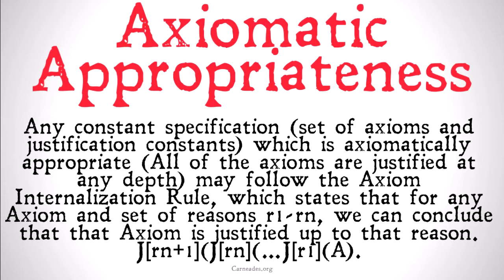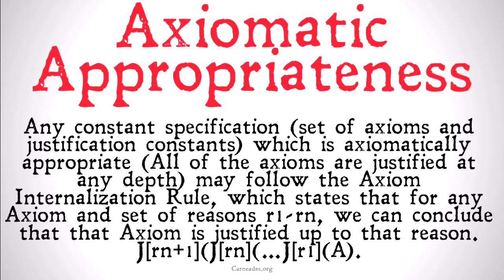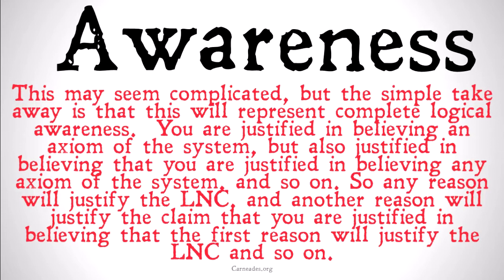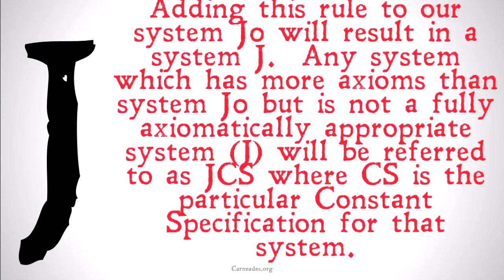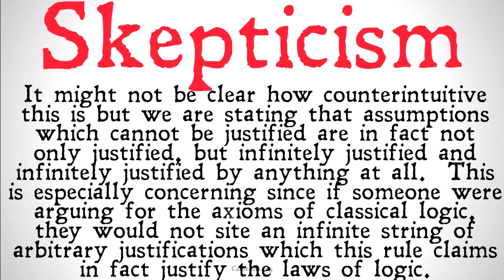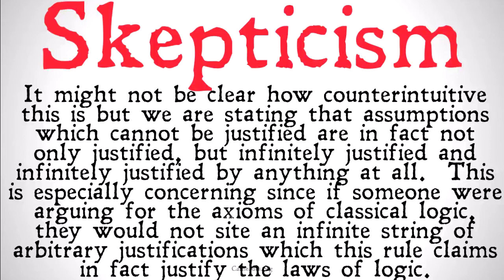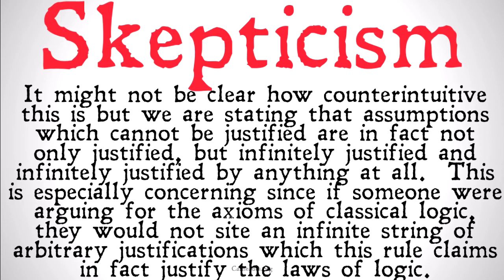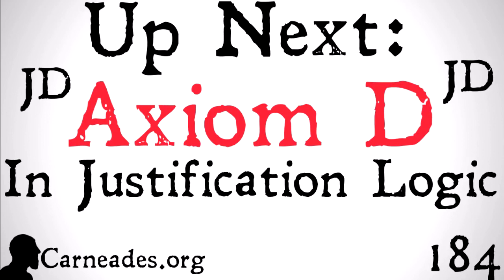Axiom Internalization Rule (Justification Logic)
An explication of the Axiom Internalization Rule, and how it can be applied to axiomatically appropriate constant specifications.